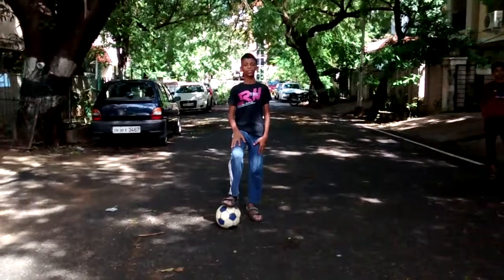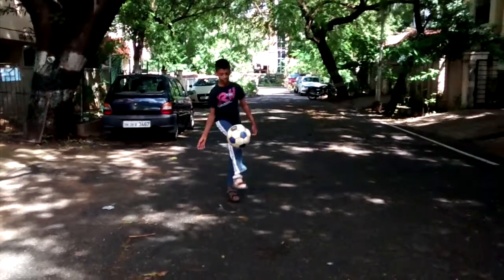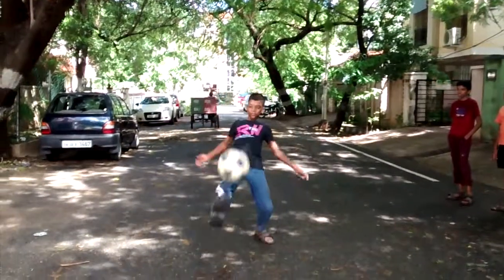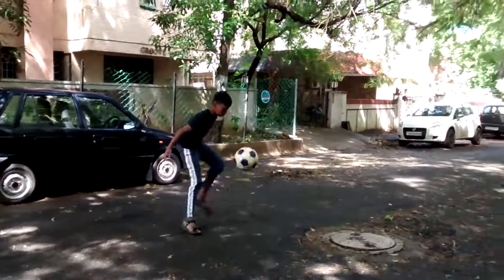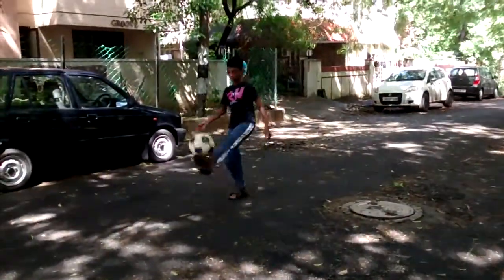How to do a leg stall-associated tricks in football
Soccer is an infinitely easy game once you r perfect in it and so try to become so by watching our videos